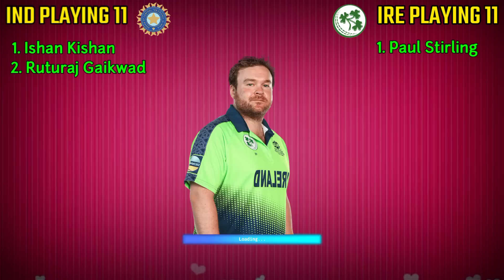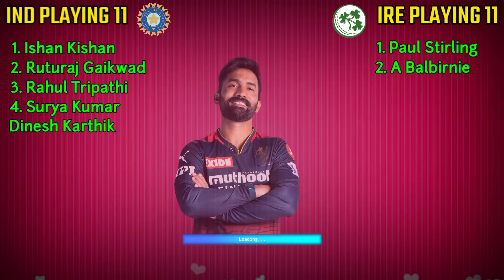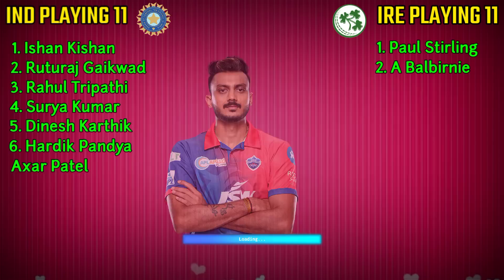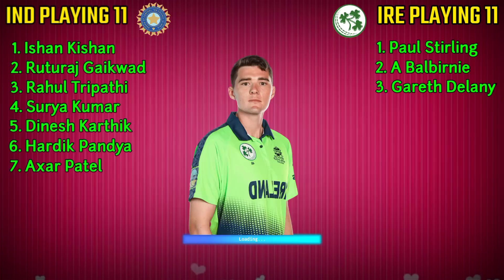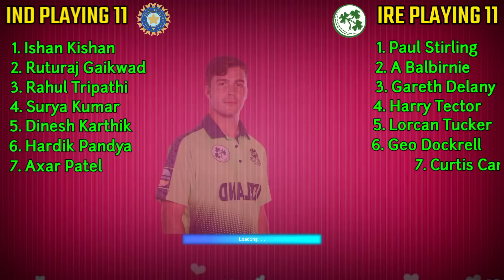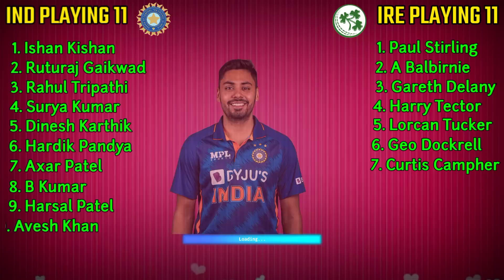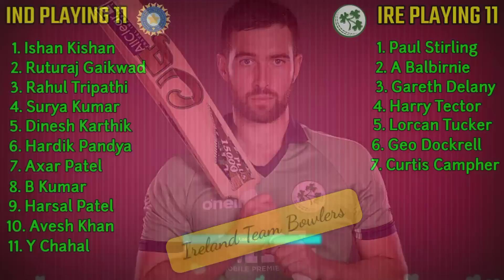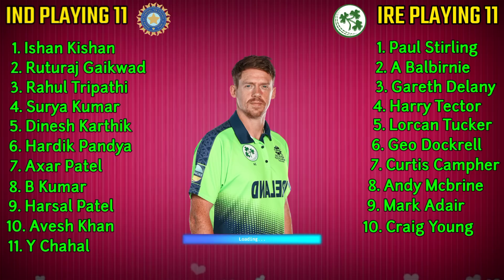India vs Ireland 1st T20 Playing 11 Comparison | Ind vs Ire T20 Playing 11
Hello everyone in this video I will tell you about India vs Ireland 1st T20 Playing 11 Comparison, where I have done a preview on Ind vs Ire T20 Playing 11. I hope you like it.

We have also provided you the ipl news and all the updates regarding T20 World Cup 2022. We also cover everything regarding India Tour Of Ireland.

Match Details-

Sun Jun 26
9:00 PM IST
Ireland vs India, 1st T20
The Village Malahide, Dublin

India's Squad Against Ireland - Hardik Pandya (c), Bhuvneshwar Kumar (vc), Ruturaj Gaikwad, Ishan Kishan, Suryakumar Yadav, Sanju Samson, Rahul Tripathi, Deepak Hooda, Venkatesh Iyer, Axar Patel, Dinesh Karthik (wk), Avesh Khan, Harshal Patel, Umran Malik, Arshdeep Singh, Yuzvendra Chahal, Ravi Bishnoi.

Ireland's Squad Against India - Andrew Balbirnie (c), Mark Adair, Curtis Campher, Gareth Delany, George Dockrell, Stephen Doheny, Josh Little, Andrew McBrine, Barry McCarthy, Conor Olphert, Paul Stirling, Harry Tector, Lorcan Tucker, Craig Young

Topics Covered-

india vs ireland 1st t20 playing 11
india t20 playing 11 for ireland
india 1st t20 playing 11
india vs ireland t20 series 2022
india vs ireland t20 playing 11
ind vs ire 1st t20 playing 11
ind vs ire t20 playing 11 2022
ind vs ire playing 11
ire vs ind playing 11
ind playing 11 vs ire
ind vs ire t20 2022
india vs ireland 2022 playing 11

Song-Palmtrees
Artist-The Brothers Records
Album-Palmtrees